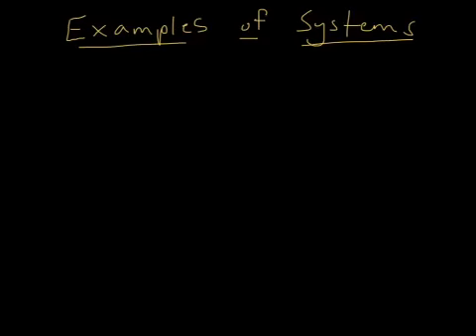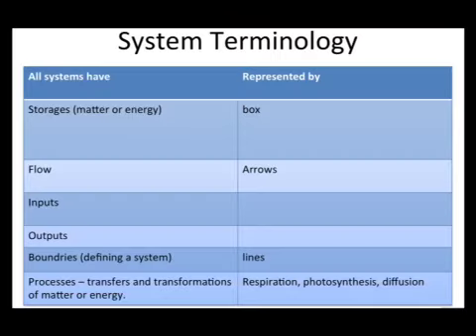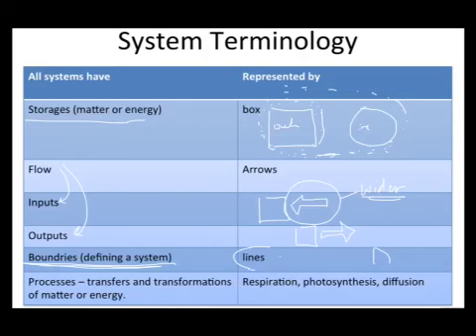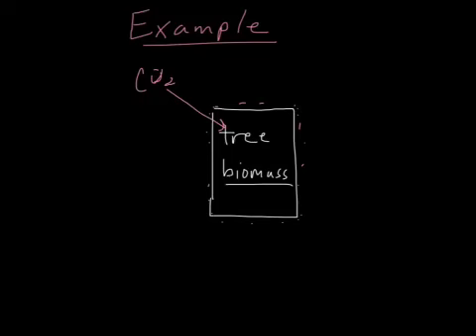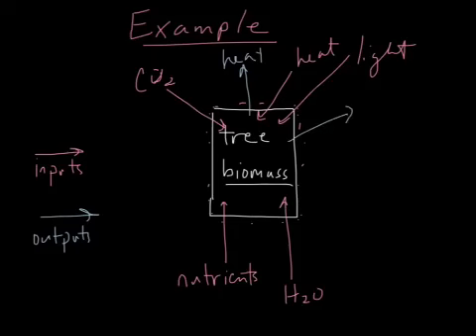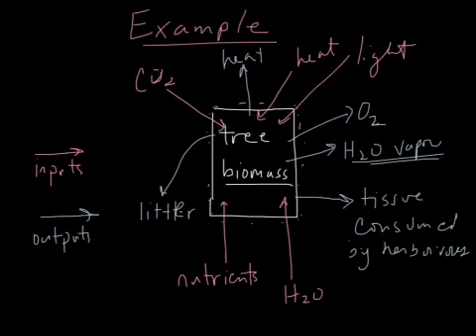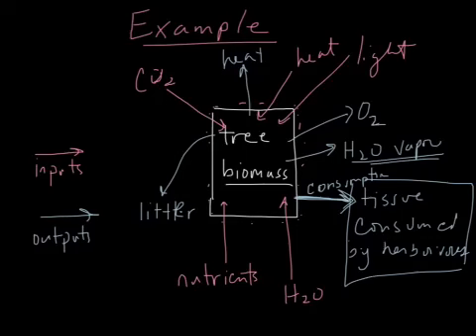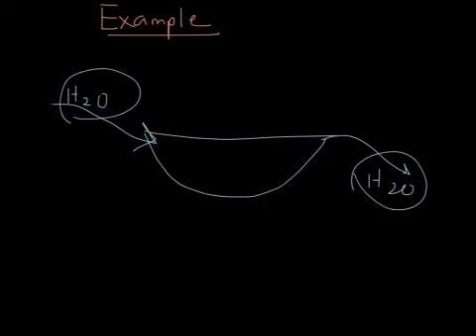ESS13 systems video, part 1